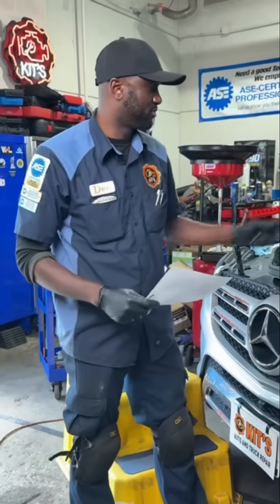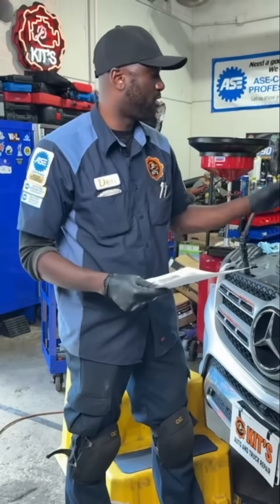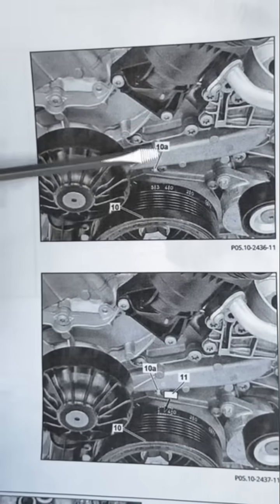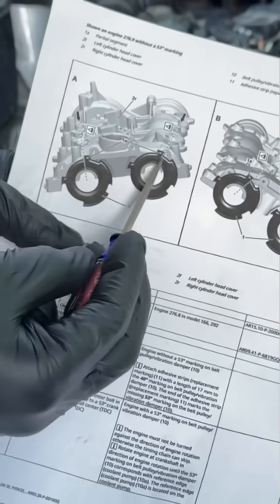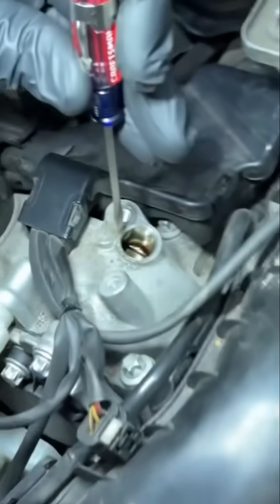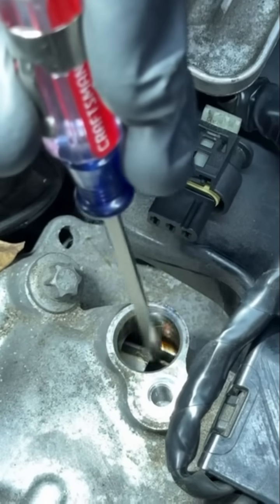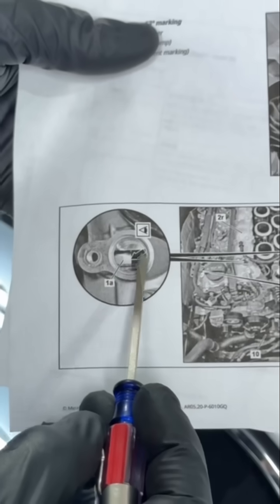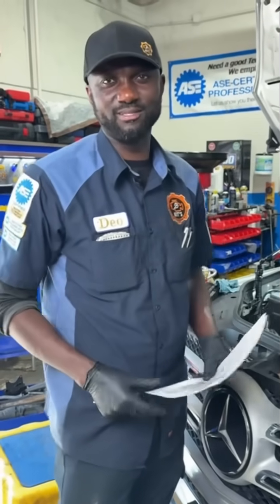Mercedes GLS 450 - Long Crank before Engine Starts - Code P0016 - Diagnosis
in this video we are gonna share with you how to check the timing on a 2017 Mercedes GLS 450 - this vehicle had code P0016 in the ECM mercedesbenz @mercedesgls4504matic